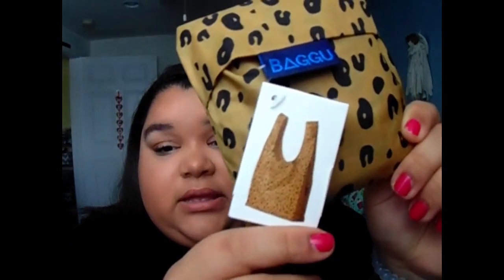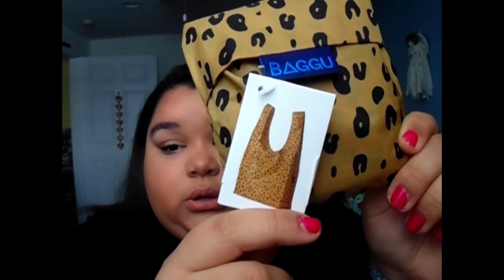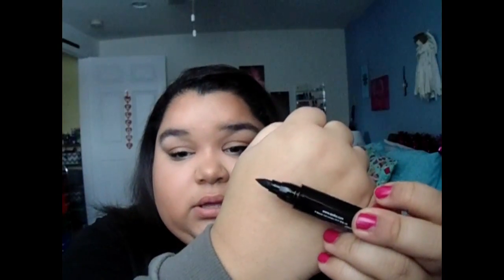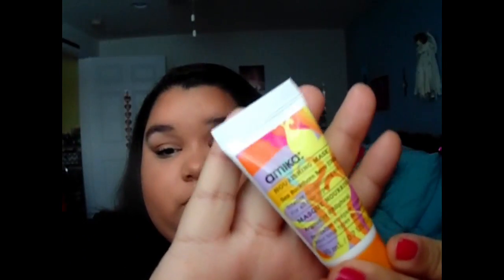January Birchbox UNBOXING |RozlynRebecca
FAQ:
Age: 17
Grade: Junior
Camera: Sony Cyber-shot DSC-H200
Vlogging Camera : My iPhone 6
Birthday: December 11th
What kind of car I drive: 2012 Chevy Cruze in Blue Metallic